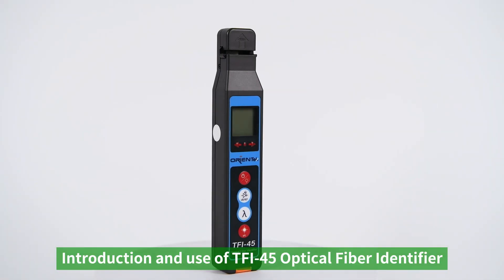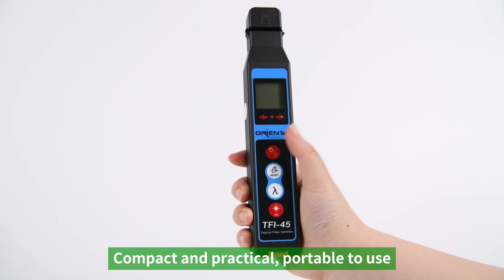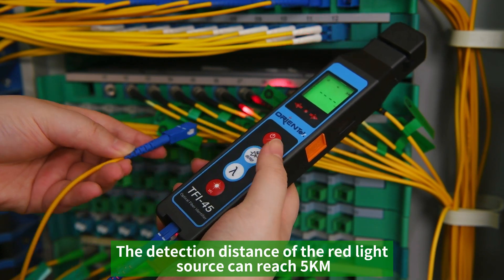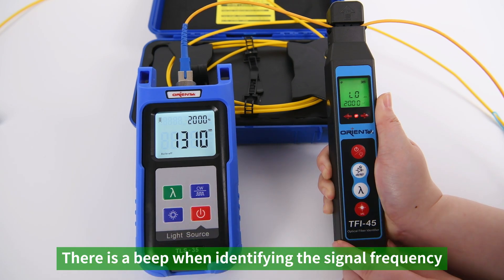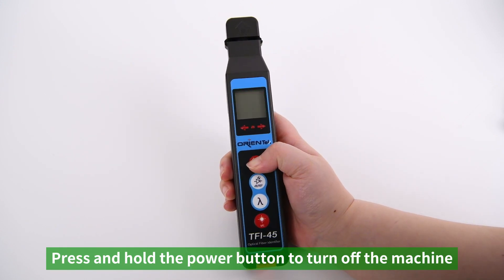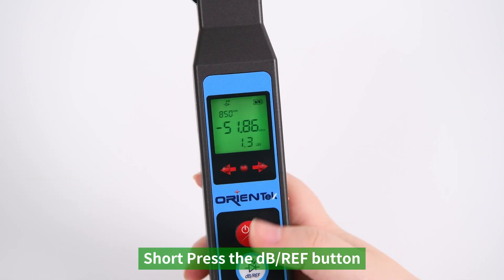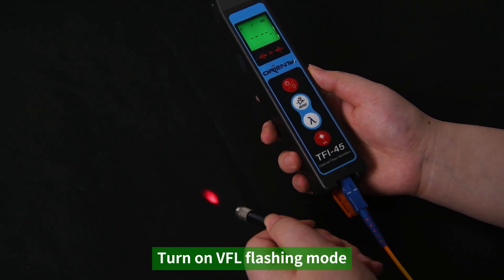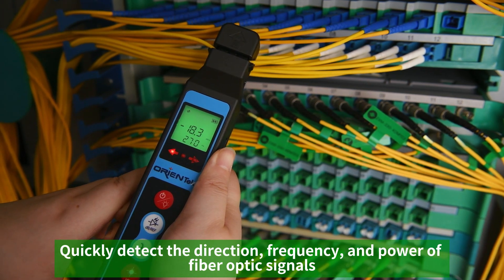Introduction and use of TFI-45 Optical Fiber Identifier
1.The new design of the Optical Fiber Identifier
2.Fiber Identifier button function
3.How to use the fiber identifier